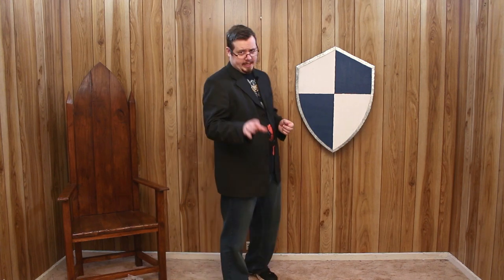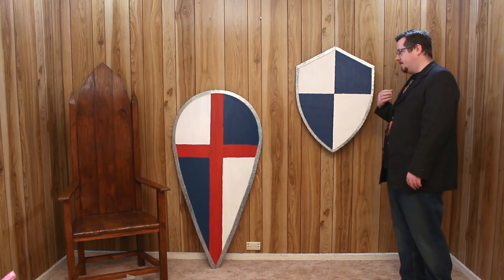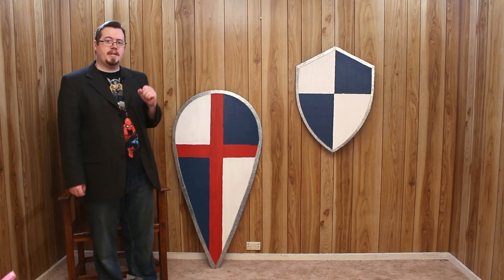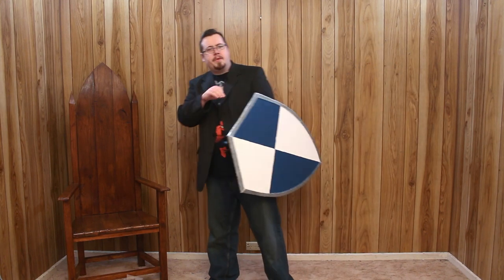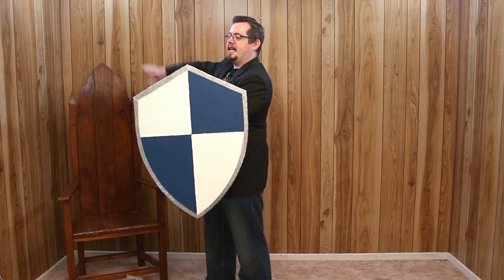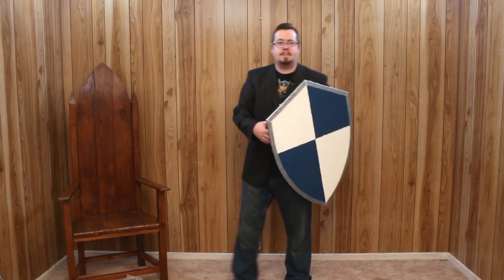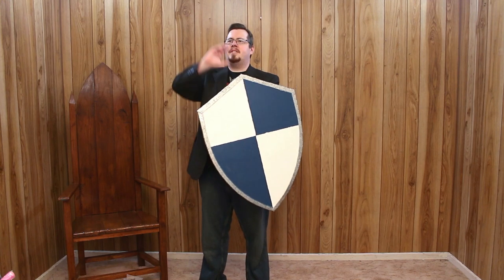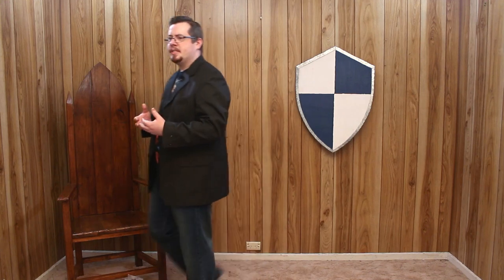The Heater Shield, Part 1 name and popularity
The Heater Shield seems to be the most well known shield and the most popular, but why?

In this video I talk about what the medieval heater shield is, hope you enjoy.